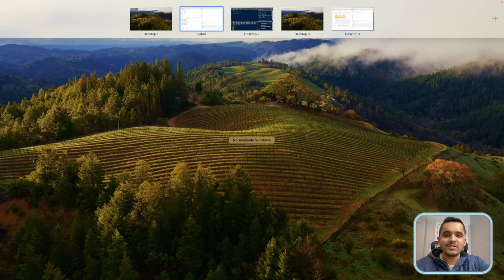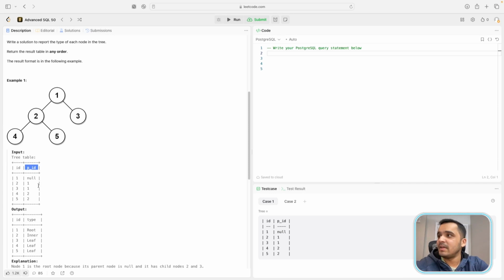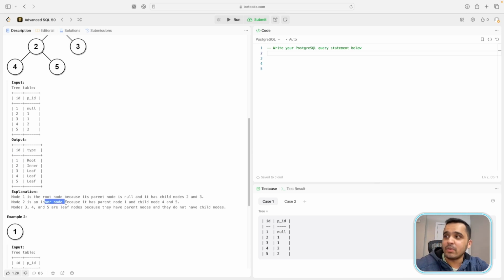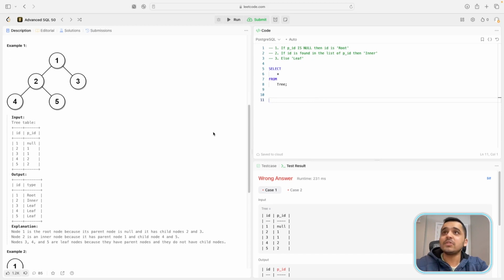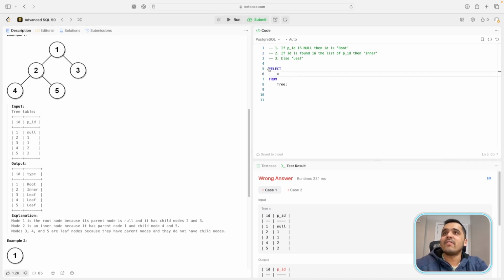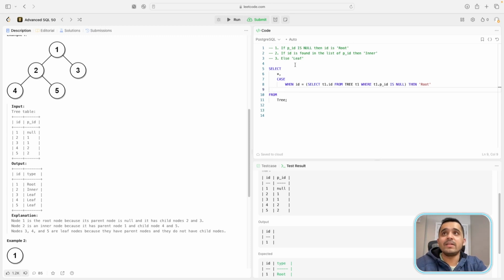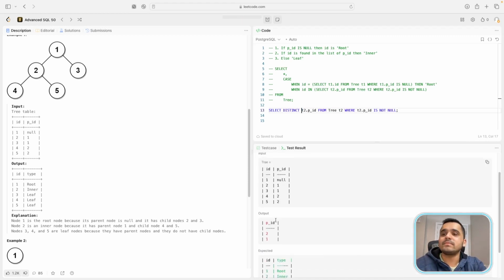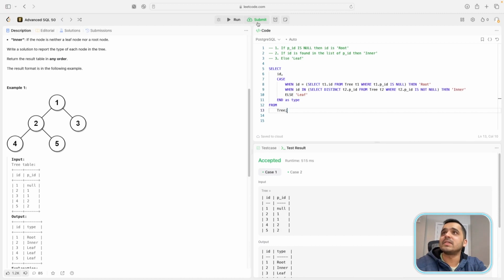Leetcode 608 [SQL] : Tree Node Easy Explanation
Each node in the tree can be one of three types:

"Leaf": if the node is a leaf node.
"Root": if the node is the root of the tree.
"Inner": If the node is neither a leaf node nor a root node.

Write a solution to report the type of each node in the tree.